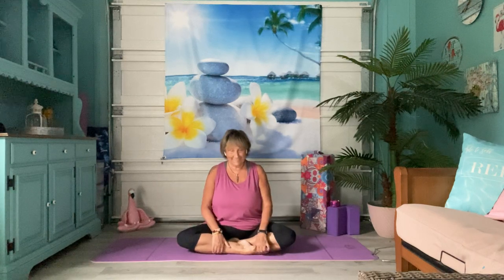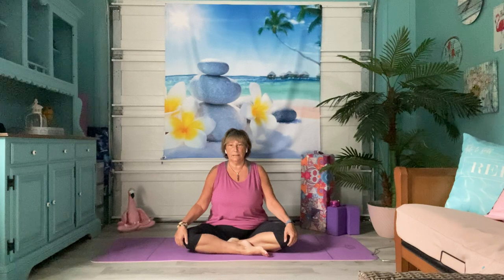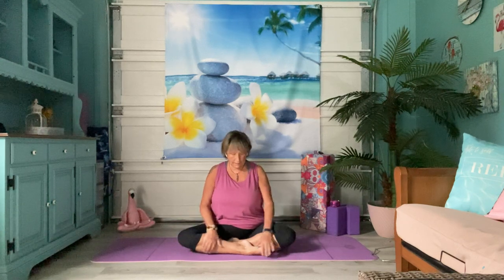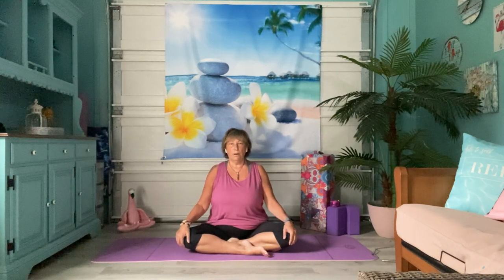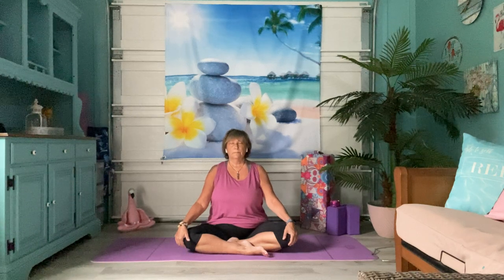Root Chakra Sequence